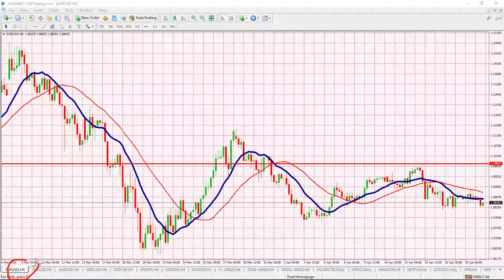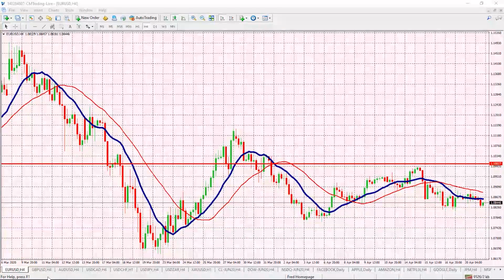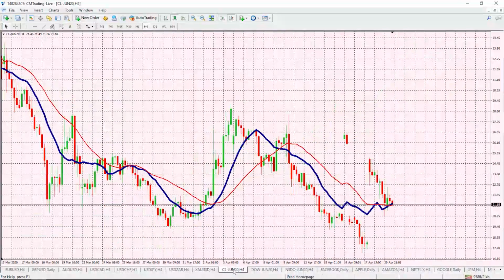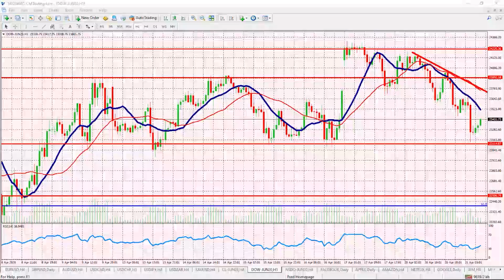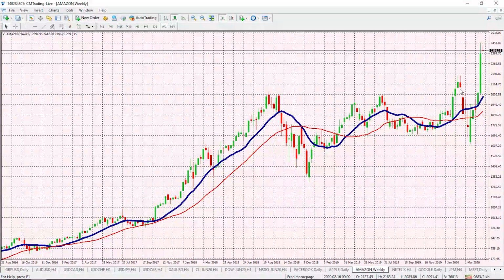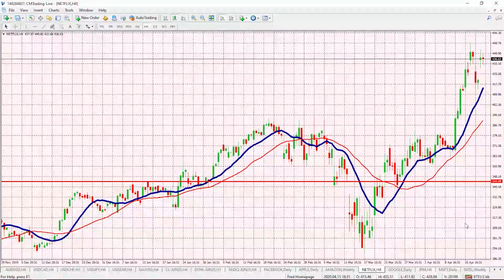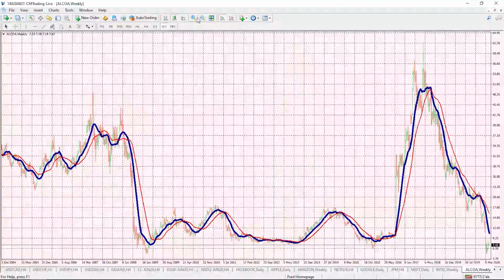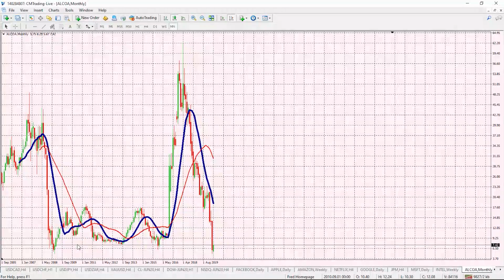CM Trading Daily Forex Market Review April 21 2020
In today's Daily Review, Fred Razak – Chief Trading Strategist at CM Trading discusses the unfolding economic news including Claimant Count from United Kingdom. Furthermore a technical analysis of the EURO (EUR/USD), British Pound (GBP/USD), Australian Dollar (AUD/USD), GOLD, OIL, the DOW JONES, and U.S. stocks are discussed in the presentation.

CM Trading is a veteran forex and CFDs brokerage with over 13 years of trading experience on the financial markets under its belt, operating in adherence with the strict regulatory guidelines set by the FSCA in South Africa. We serve both experienced and inexperienced traders, offering a variety of helpful services and account types. Whether you want to start small or go big, we are sure you will find the right package for you on our trading platform. We offer our services in three main languages, including English, Arabic, and Russian. Whether you have a question regarding the markets or one of our services, our representatives are available to answer your inquiries 24 hours a day, 5 days a week.
The MT4 Trading Platform Russian technical solutions provider MetaQuotes’ innovative MetaTrader4 (MT4) trading platform hit the market in 2005. Though it’s been about 14 years since that fateful day, the MT4 is still considered the most popular trading platform online. Though it has several competitors, this platform has remained the reigning champion in its field. One of its best-known features is the Expert Advisor, which is an automated algorithm that can trade for you. This instrument will allow you to enjoy profits even if you are just beginning to learn how trading online works. To get your Expert Advisor, click here.
CM Trading Daily Forex Market Review Market Reviews
 Are you looking for the latest news stories on the global market?
Our daily market reviews will get you up to speed on the trends you should watch out for. In addition, we will also discuss popular assets such as the EUR/USD, gold, and stocks of well-known companies like Apple, Facebook, and even Netflix.
Deposits and withdrawals Funding and withdrawing from your trading account are two of the easiest processes when you are a CM Trading member.
Deposits can be made with wire transfer via Nedbank, Visa, Mastercard, and third-party payment processors such as Neteller, CashU, Trustwave, UnionPay, FasPay, and powercash21. If you would like to withdraw funds from your account, we will release those using the same method with which you deposited. Wire transfer usually take between 4-7 business days, whereas credit card transactions take between 3-5 business day.